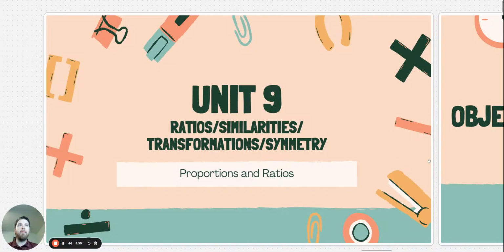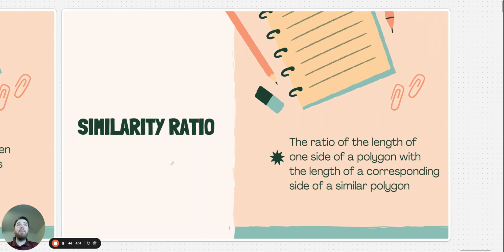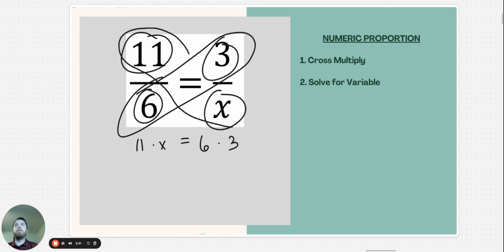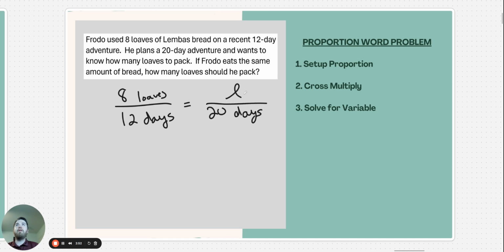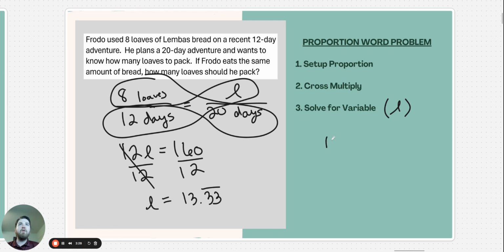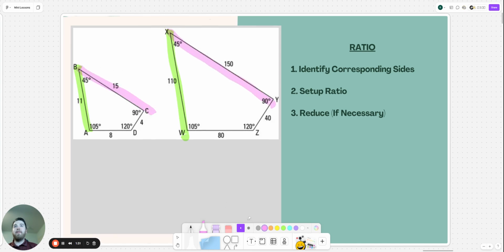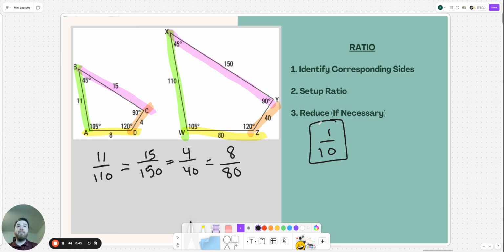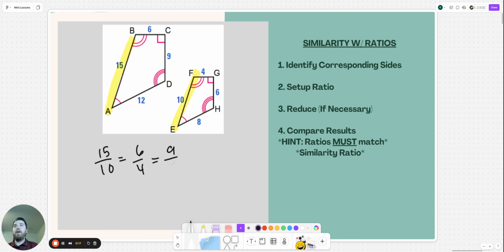Unit 9 Proportions and Ratios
Covering proportions and ratios (numerically, real-world, and similar polygons)